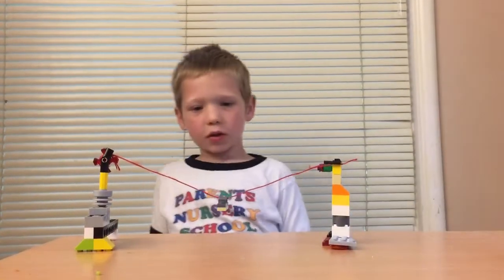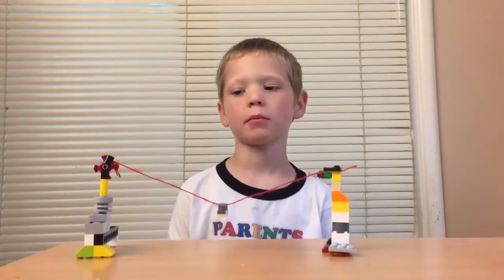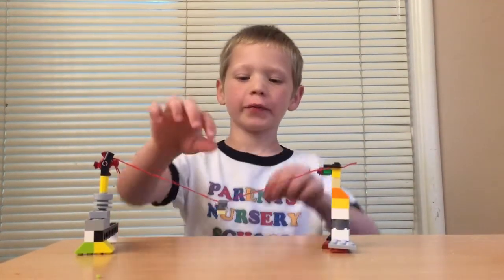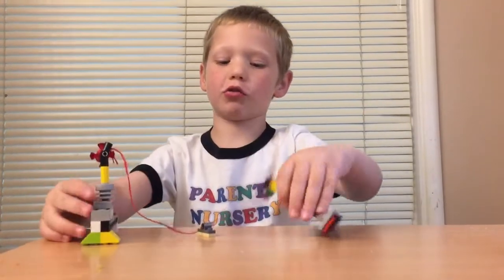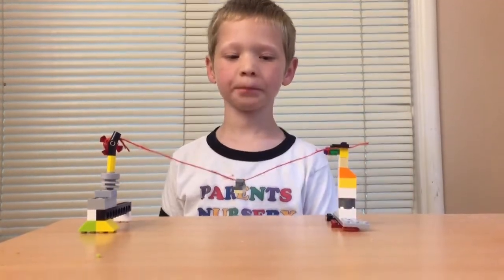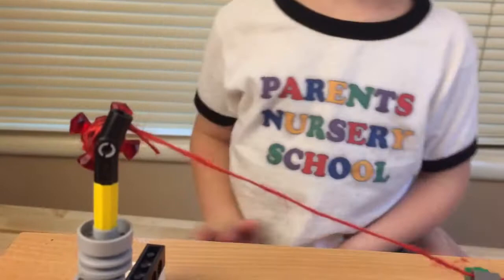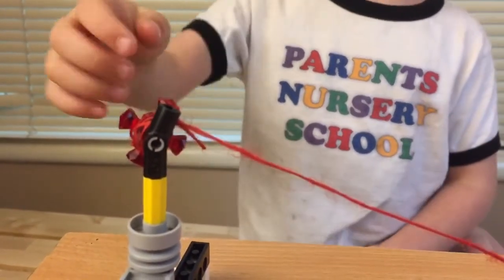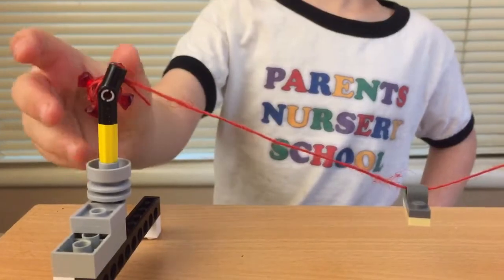Sagan's LEGO Flying Fox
Sagan built a flying fox like the one at Parents Nursery School!